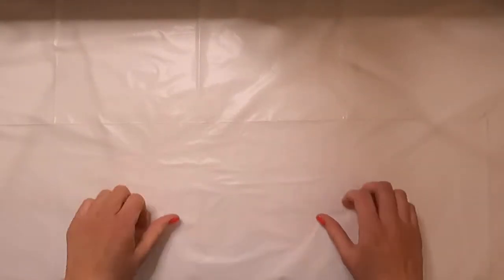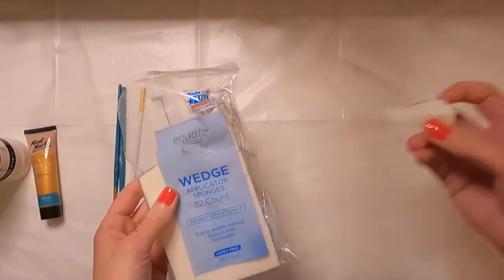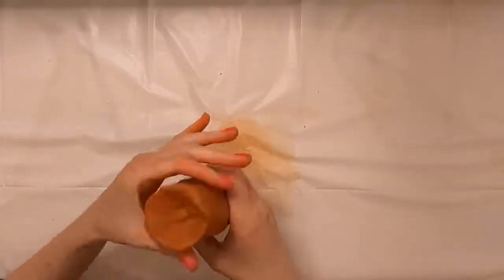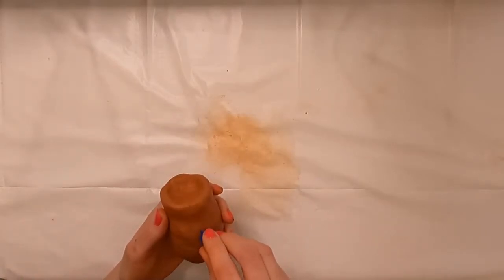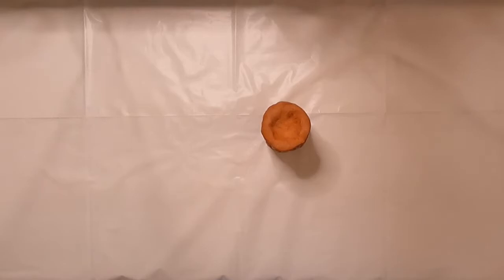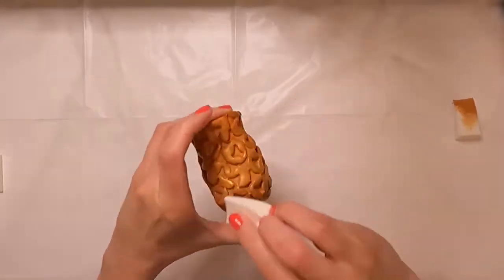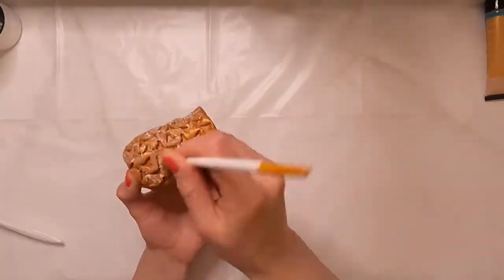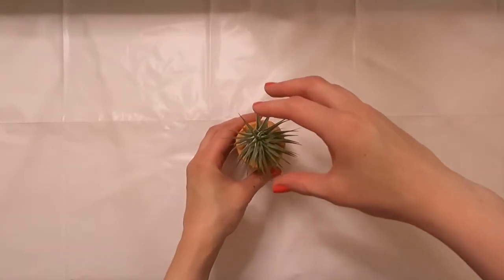Pineapple Clay Plant Stand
Making something for my air plant to sit on.

Materials needed:
Terracotta air-dry clay
Acrylic paint
Mod Podge Outdoor
Acrylic varnish
Paint brushes
Make-up sponges
Tools and materials for pressing into the clay to make a pattern (crazy glue cap)

Nail color: SINFUL COLORS | SINFUL SHINE | ALL THE RAGE 1604